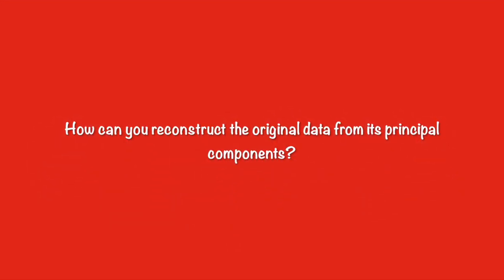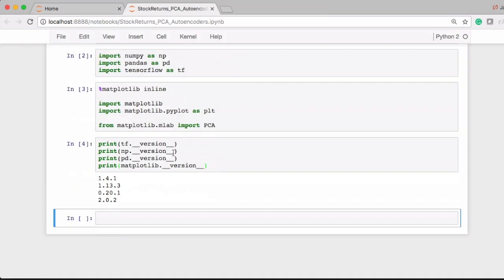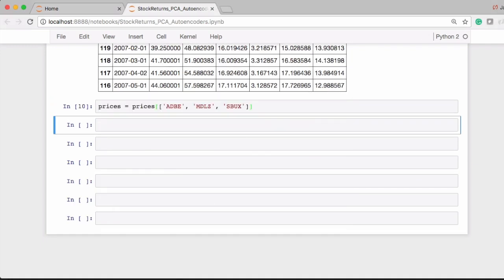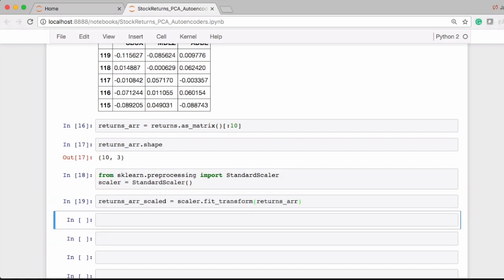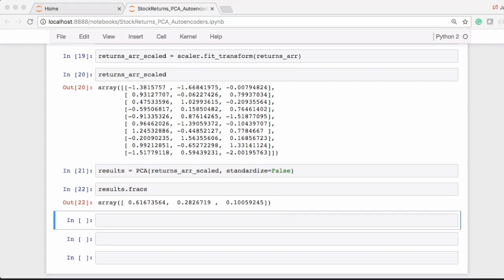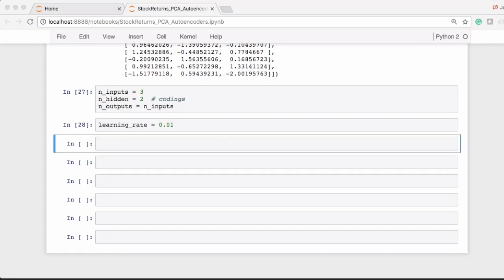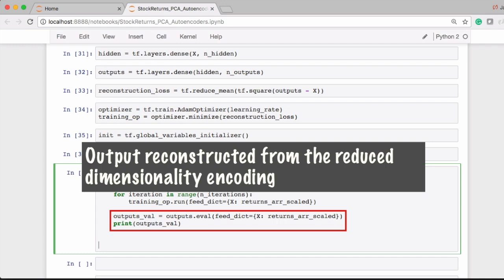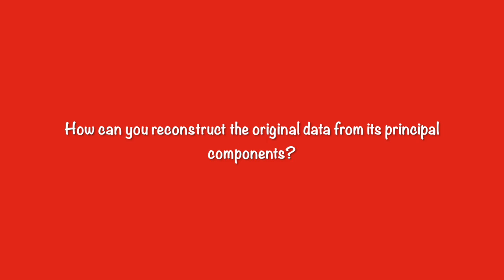099 Lab PCA on Stock Data Matplotlib vs Autoencoders14m 15s